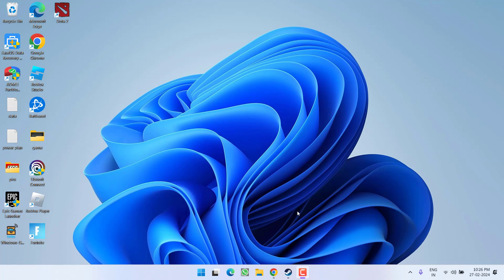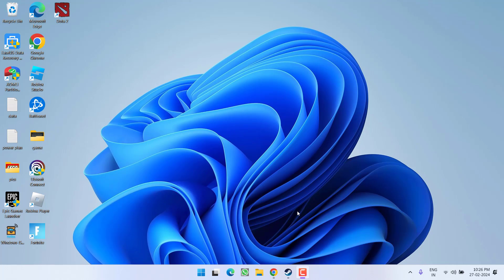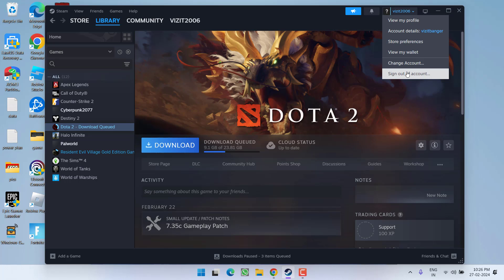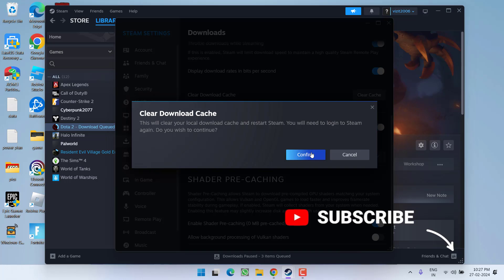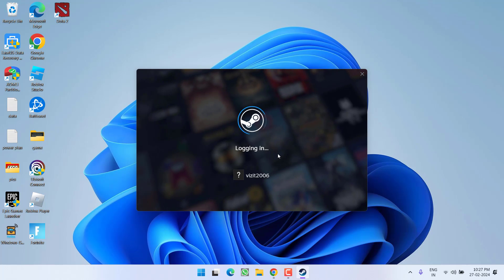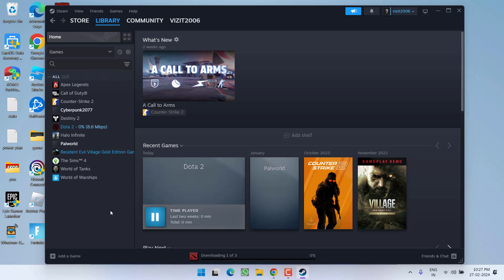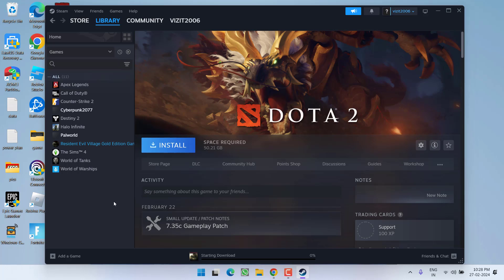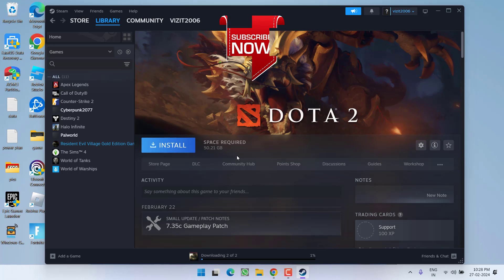Dota 2 Valve anticheat was unable to verify that your machine is secure Fix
While launching the Dota 2 users are getting the error "Valve anticheat was unable to verify that your machine is secure. Failure to fix this may result in the inability to play online"
So this video is all about fixing this Dota 2 valve anticheat error.
watch the complete video the get the proper resolution for the error "valve anticheat was unable to verify that your machine is secure"

00:00 Introduction
00:18 Method 1 by re-login into the account
00:40 Method 2 by clearing the steam cache
01:20 Method 3 by clean installation of the game